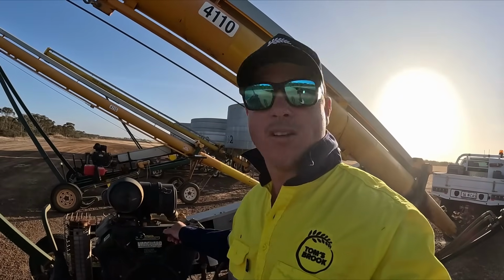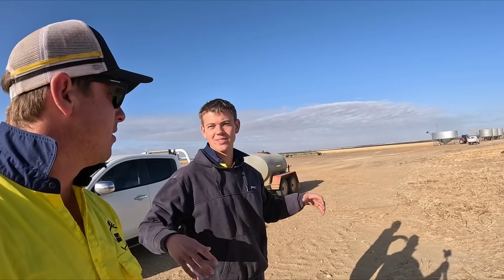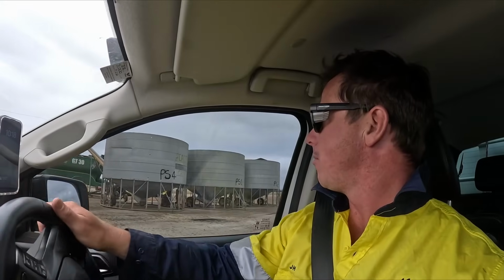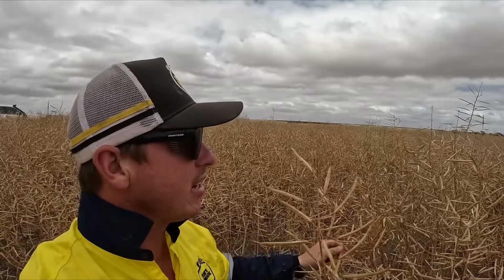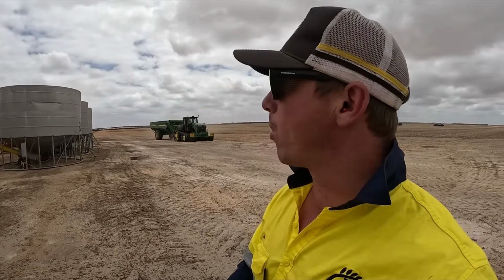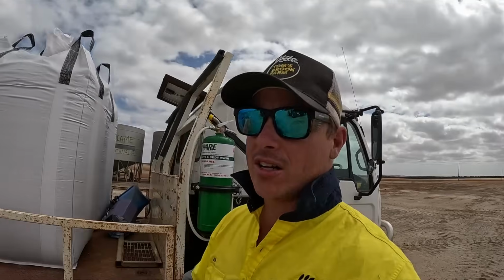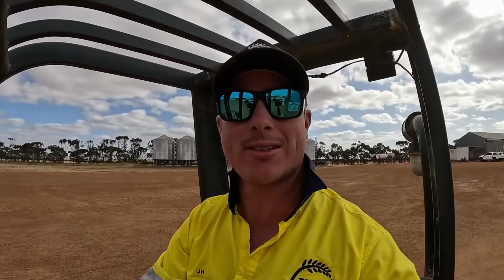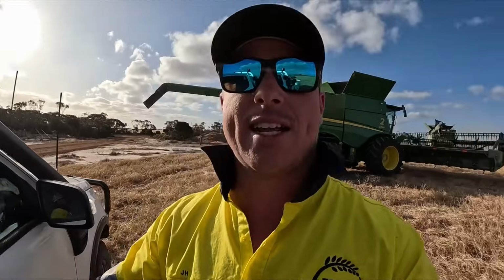Canola Seed | Harvest 2023 | Western Australia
Today the guys get to and smash out the hectares in the canola! Paul and JH spend the afternoon sorting out the canola seeds for next years seeding!

Now Tom's Brook is doing Movember so we encourage all you to donate! Even if it's only $2 it's all going to a good cause! And of course there is the chance to win a hat or stubby holder.

2 hats going to the top donors
2 hats going to two random donors
4 stubbie holders going to four random donors

So you need to donate for a chance to win it!!!